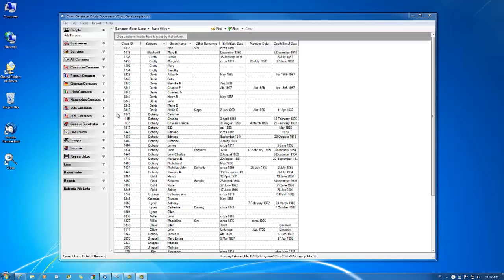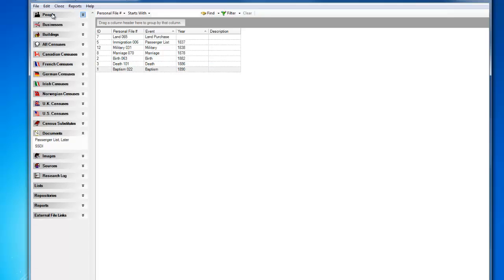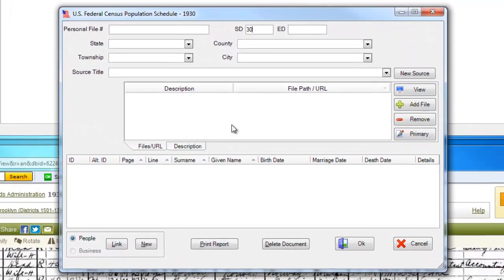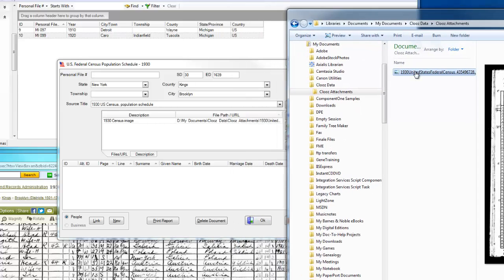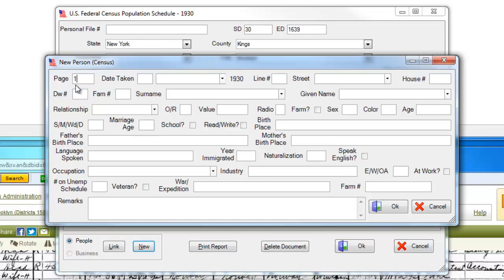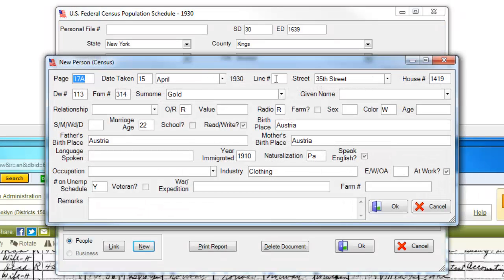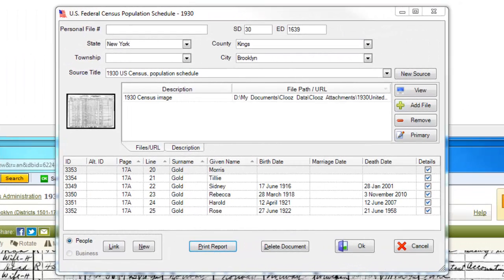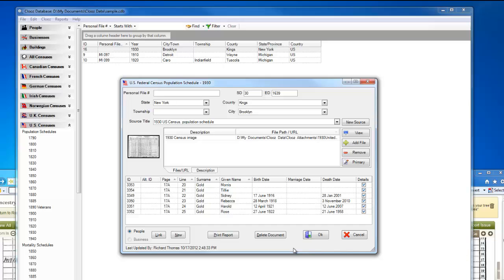5 Documents Part 2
More information on processing documents in Clooz 3.